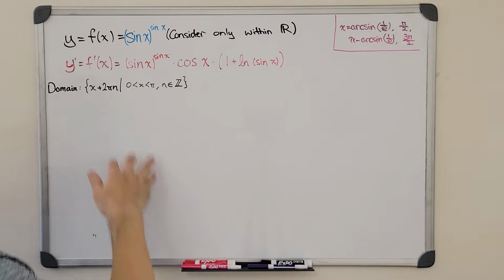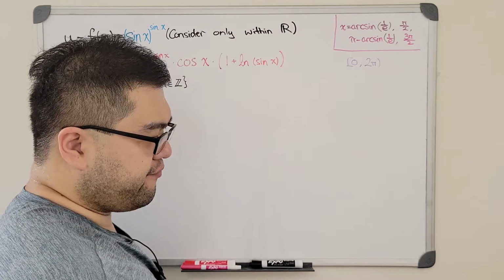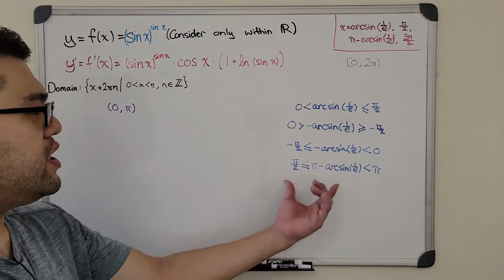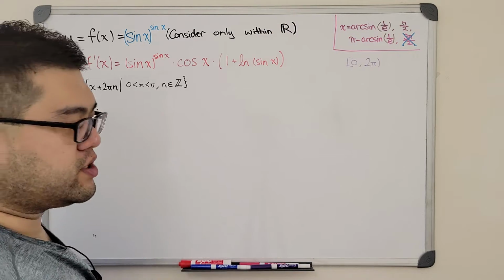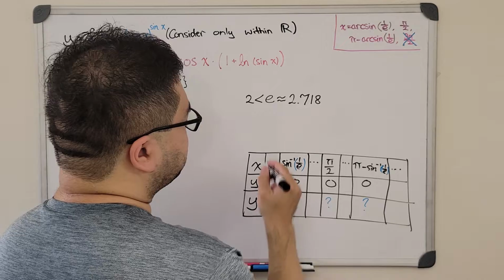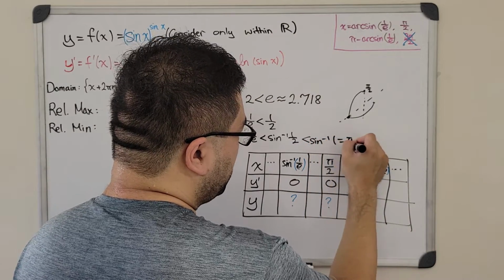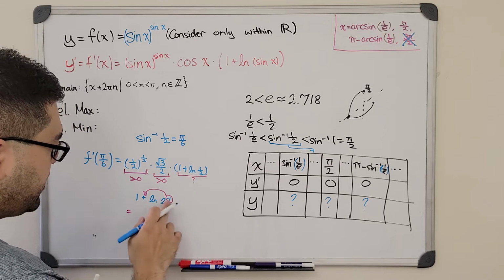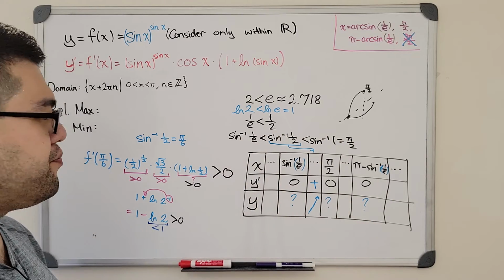[Calculus] (Part 3) What if we have the function f(x) = ²(sin x)?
Continue from the last video, we are now going to make a table that lists out some specific values of x with the sign of y' corresponding to each x value as well as the direction change of the y values.